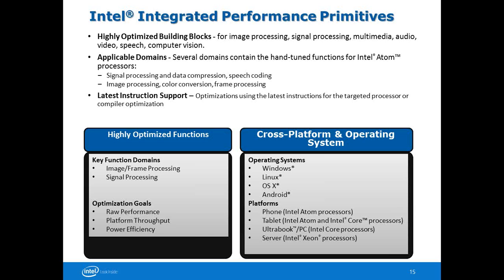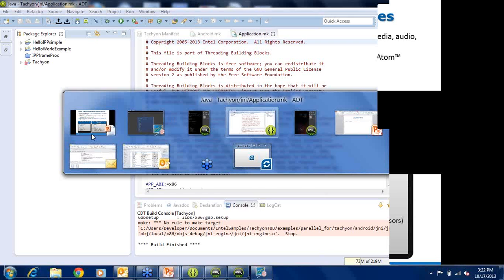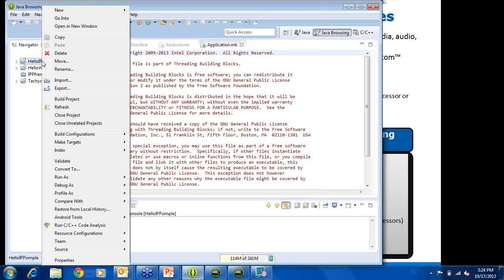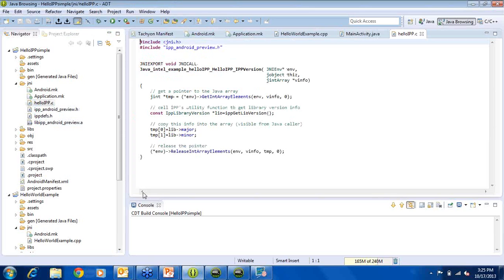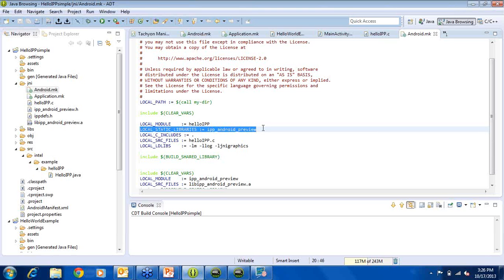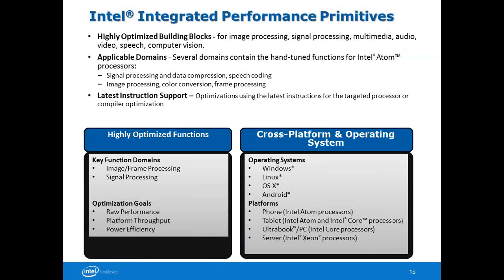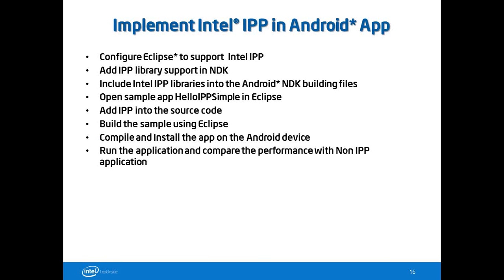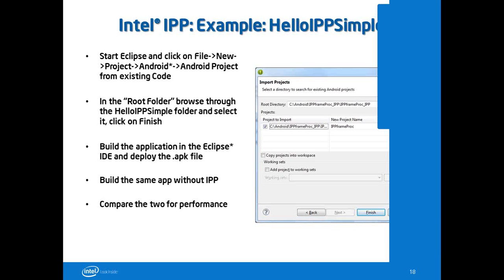Copy of Develop, Optimize, Debug and Tune your Android Apps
In this session we will walk you through set of tools that would increase your productivity, decrease your app's time-to-market and above all will deliver differentiated experience for your consumers. At the end of this session you will be familiar with:
Tools and libraries that help you give your app a competitive advantage,
Tips and Tricks to take your development skills to next level
Relevant sample apps and case studies

Why should I optimize my apps?
What different tools are available from Intel for Android app developers?
What are the aspects to keep in mind while profiling apps from CPU performances?
What are the aspects to keep in mind while profiling apps from battery consumption perspective?
What are some of the best practices for debugging Android apps?